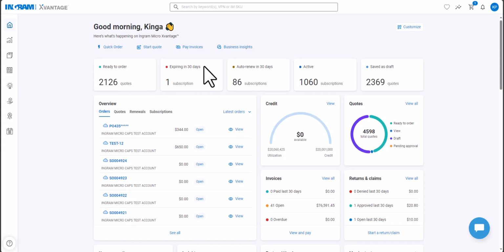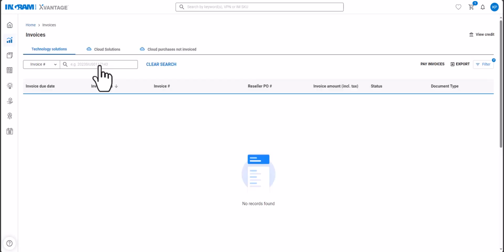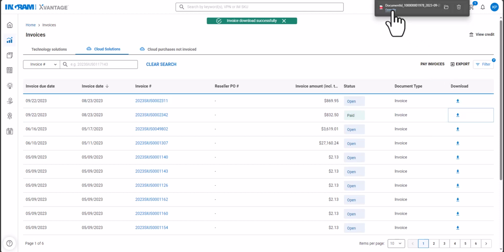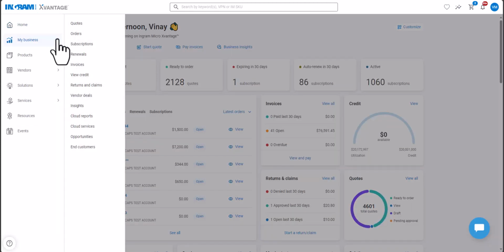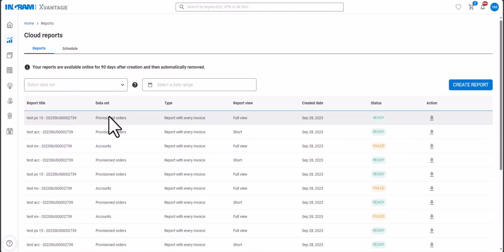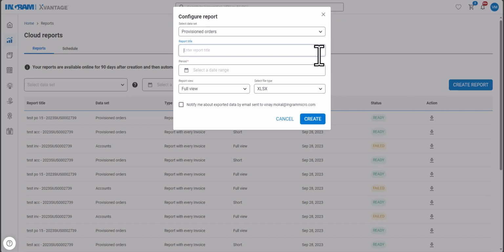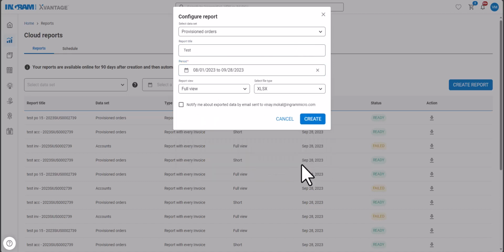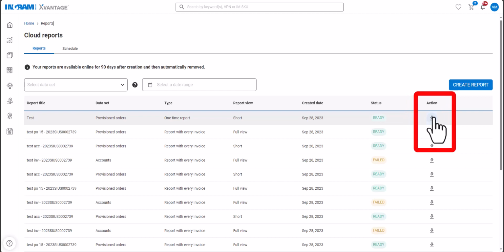Cloud Reports and Invoices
Step by step video illustrating how to download invoices and cloud reports from the Ingram Micro Inc Xvantage platform.